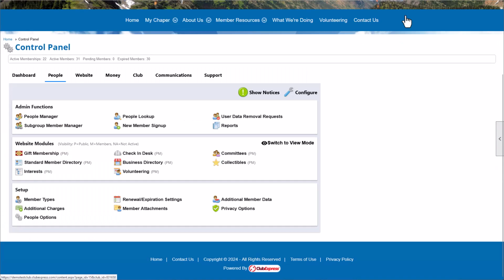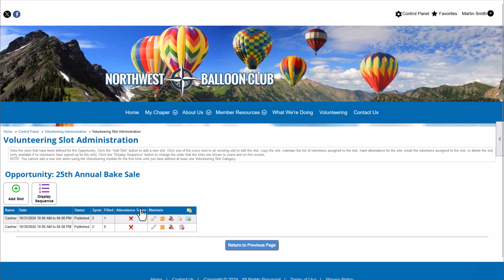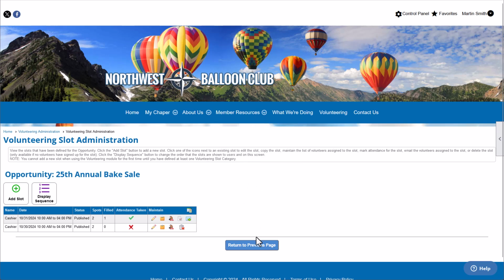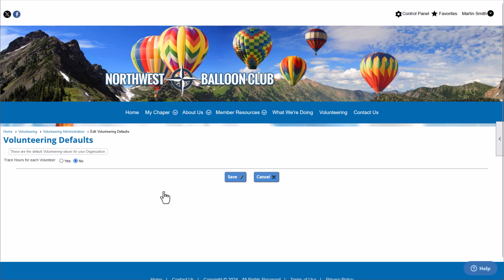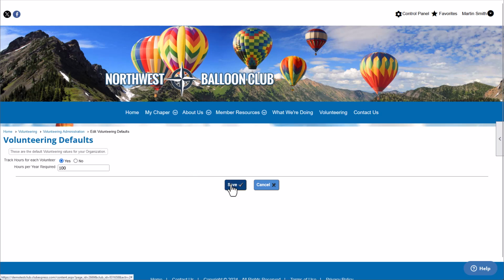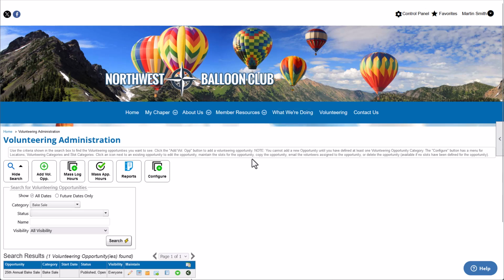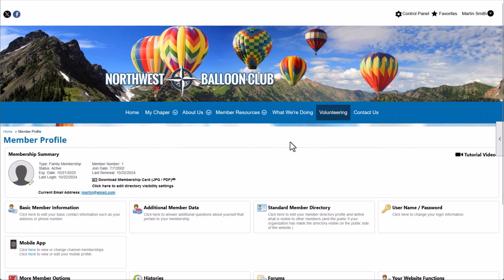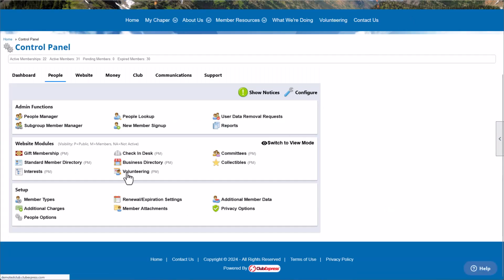ClubExpress Tutorial - Tracking Volunteer Attendance